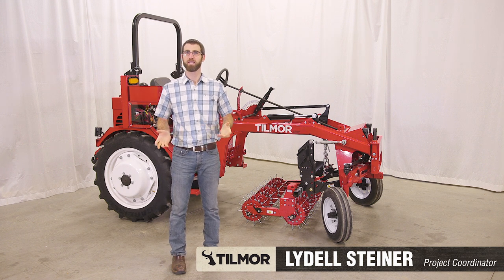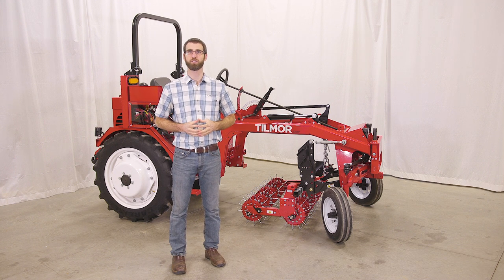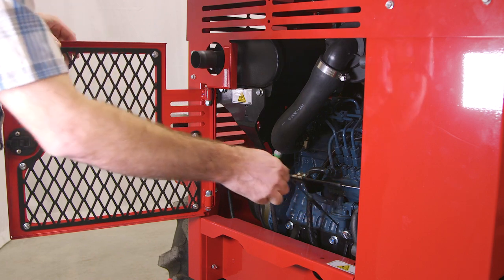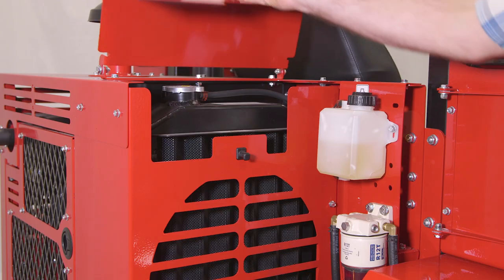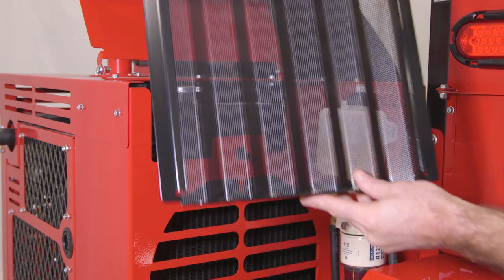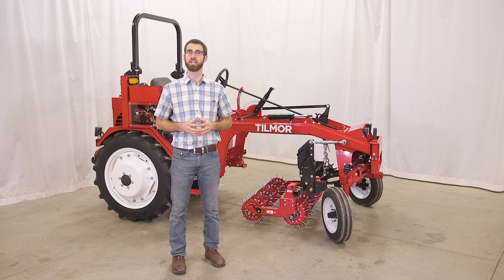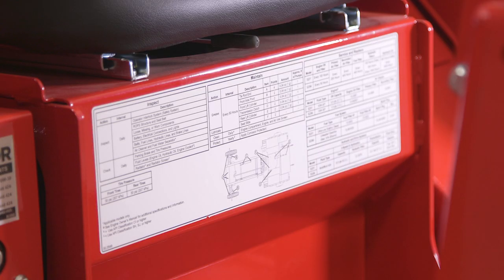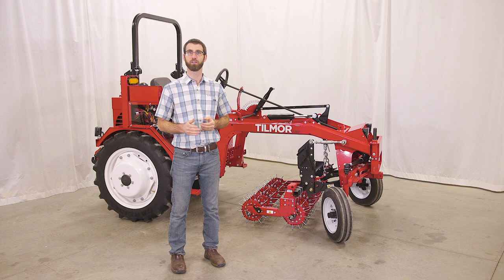Tilmor 520 Tractor Operations Overview - Pre-Check Process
In the following videos we will share important information about the safety, operations, maintenance and delivery of our Tilmor 520 tractor. This Pre-Check Process Overview is the fourth of six in the Operations Overview series.